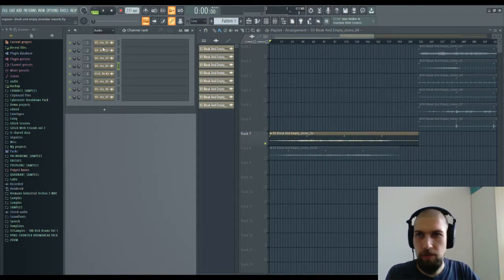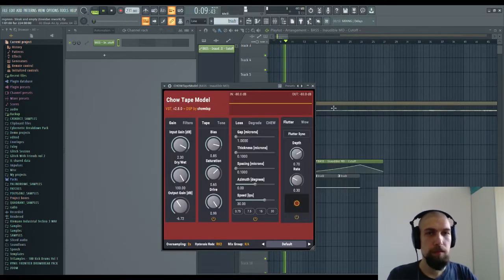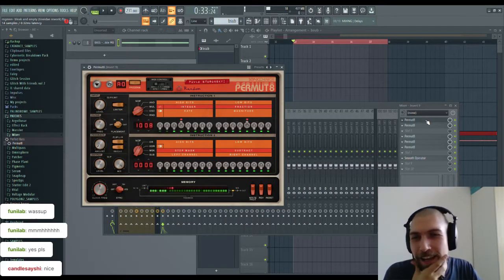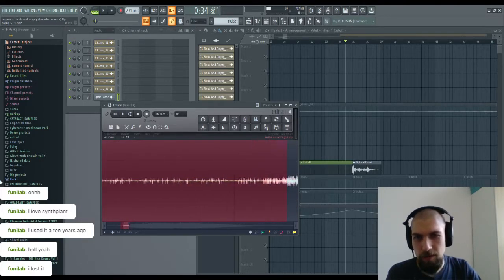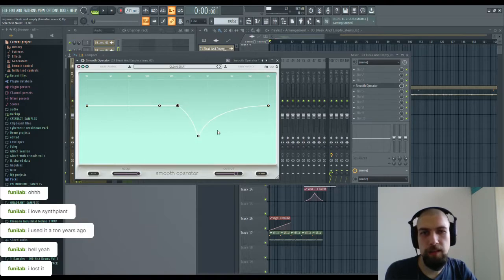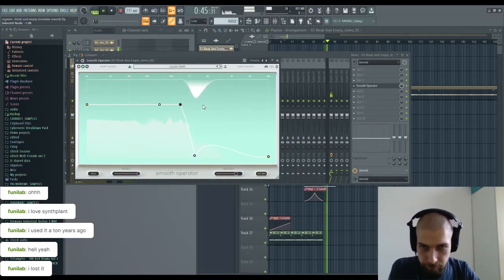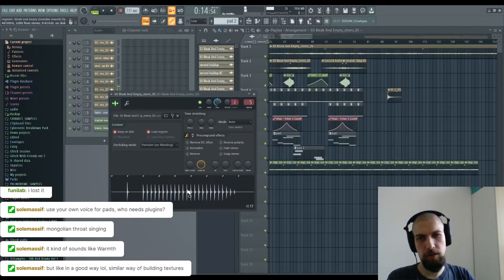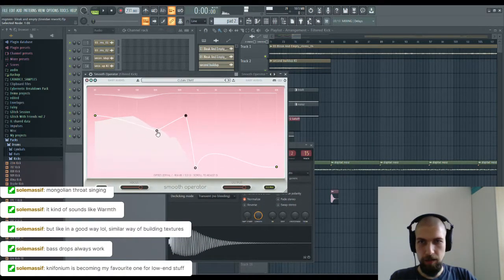Ambient remix for ambient tune pt. 1